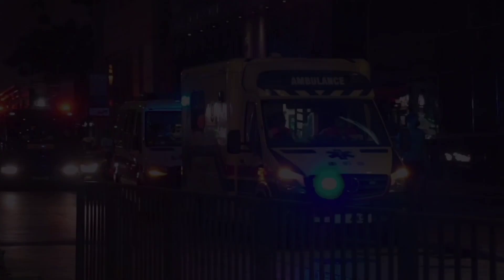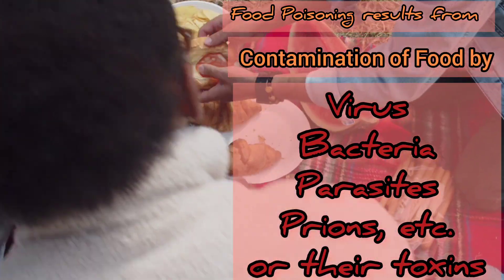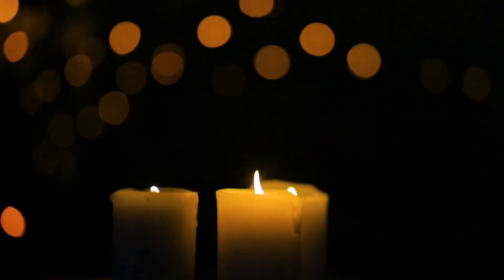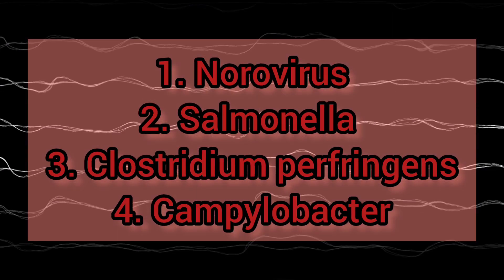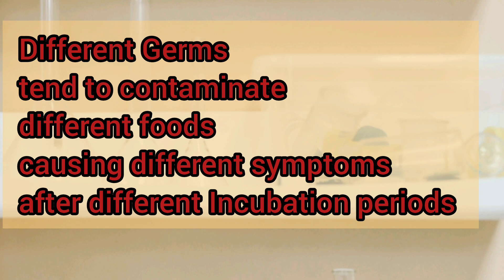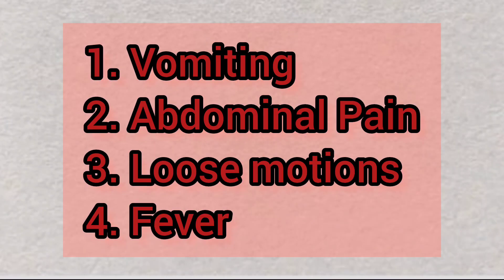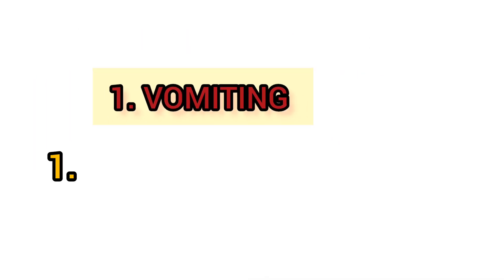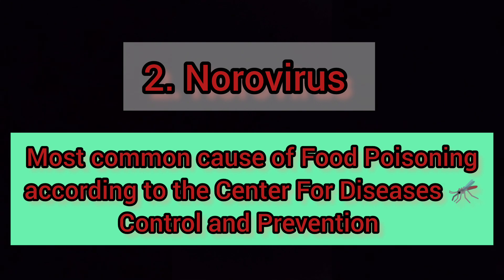Food Poisoning - All You Need To Know Today | foodsafety food HHT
This video is about foodpoisoning . In this video we present various risks factors associated with food Poisoning also called foodborne illness. We also talk about major causative Agents ( microbes ) found in food as well as different steps to prevent and treat food poisoning.
In the future, more videos will be made on the food Poisoning topic following guidelines updates.